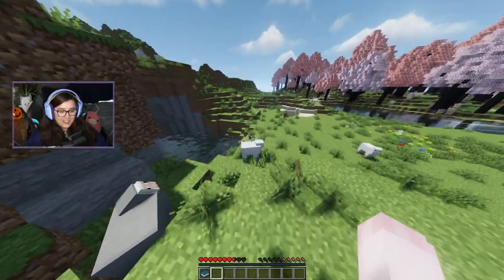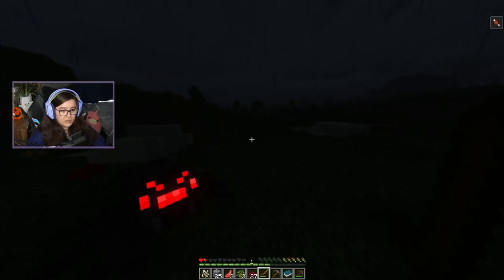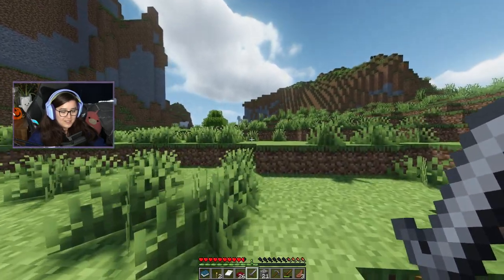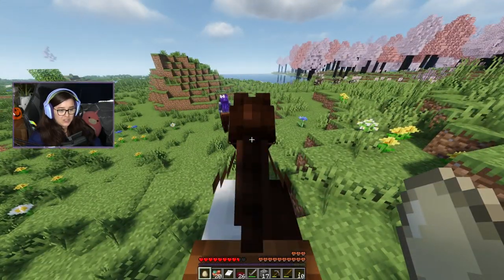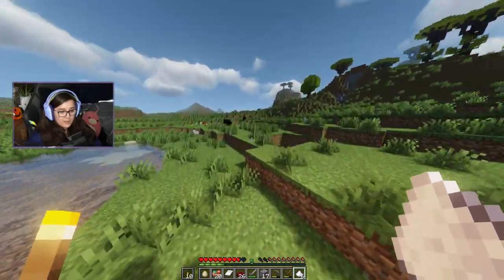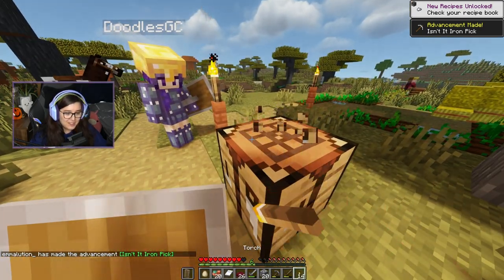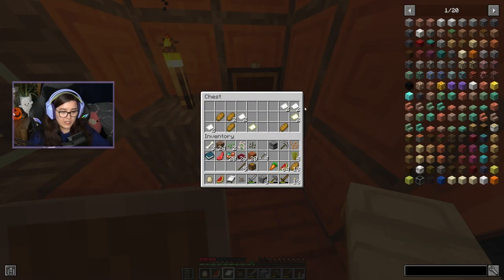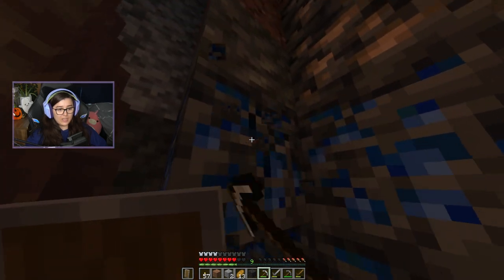Emma being rusty for 42 minutes straight - Journey to Dragon Fight with @DoodDoesGames [1]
​@DoodDoesGames and I have teamed up to take on the ender dragon! Both of us have a LOT of hours in Minecraft, but Doodle has yet to defeat the dragon and I'm a rusty liability 😂 LET'S DO THIS!

The series is modded using Forge and are on version 1.19+ :
- Just Enough Items 1.19.2
- Oh the Biomes 1.19.2
- Terrablender 1.19.2
- Craftable Horse Armor 1.19.2
- Stupid Horse Stand Still 1.19.2
- Simply Tools 1.19.2
- Storage Drawers 1.19
- LibX 1.19.2
- More VanillaLib 1.19.2
- Clumps 1.19.2
- Farmers Delight 1.19
- Entity Culling 1.19.1
- Repurposed Structures 1.19.2
- Villager Tools 1.19
- Inventory Sorting 1.19.2
- Fast Leaf Decay 1.19
- Swing Through Grass 1.19
- Ambient Sounds 1.19.2
- Creative Core 1.19.2

We also use optifine, and the shader: MakeUp - Ultra Fast

Wanna check out the gear I use + some favourites?

Want to Support Me?:
Note: whilst all gifts are hugely appreciated and will get a shoutout, these are absolutely NOT required to be a valued member of the community, much love for being here and watching my videos! ❤
Again, please do not feel obliged at all to do this, the option is here for those who do wish to use it ❤